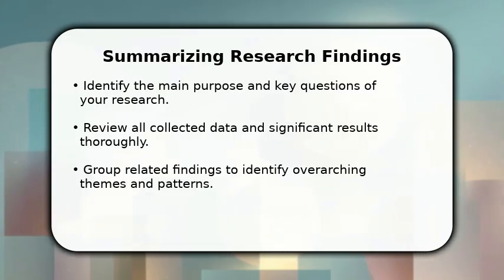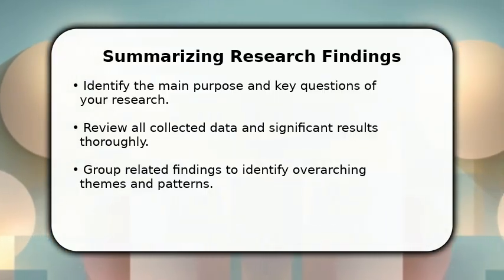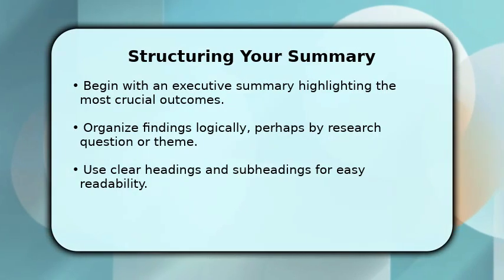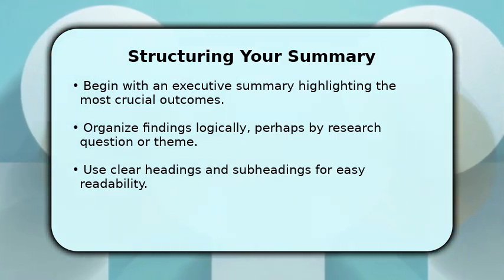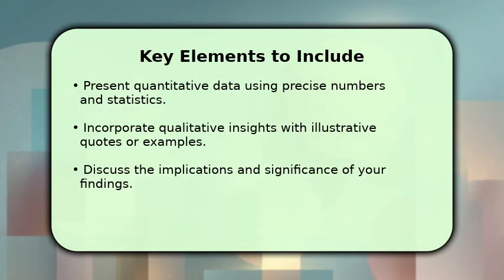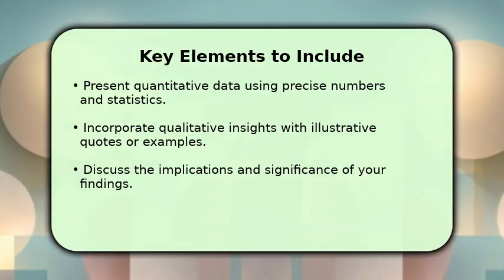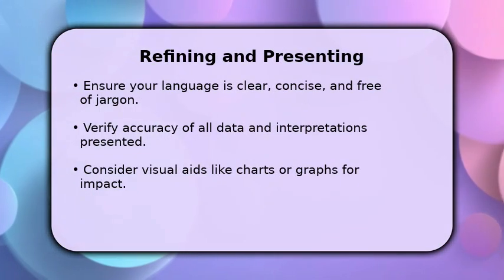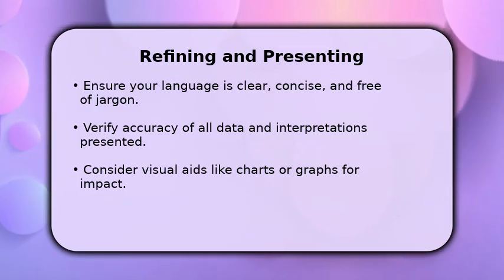How to Make a Summary of Findings in Research 2025 - Full Guide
▸ (x) Learn how to effectively summarize research findings in this comprehensive guide. Discover the key steps and best practices for creating clear and concise summaries that convey complex information. Whether you're a researcher or student, this video is for you.